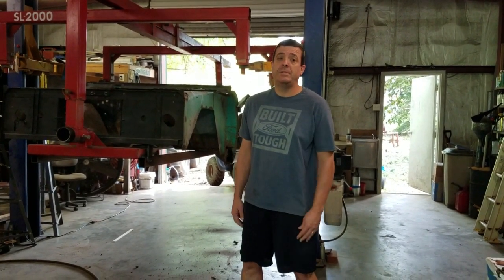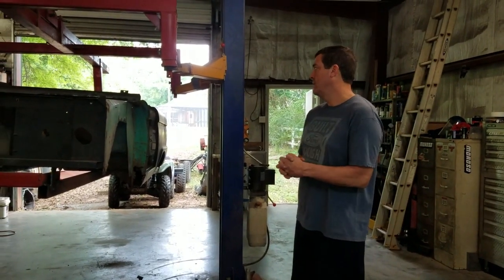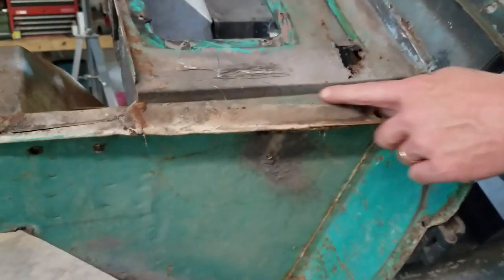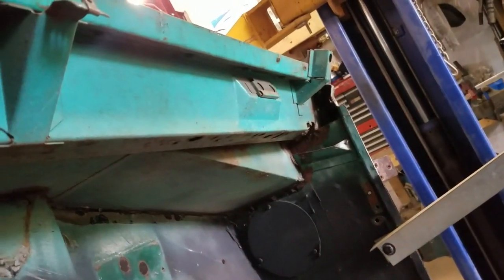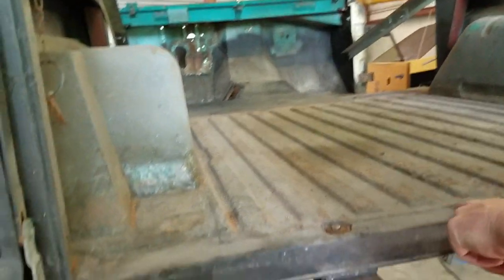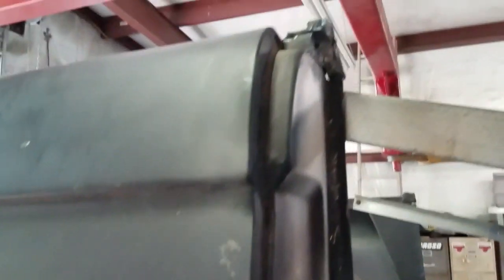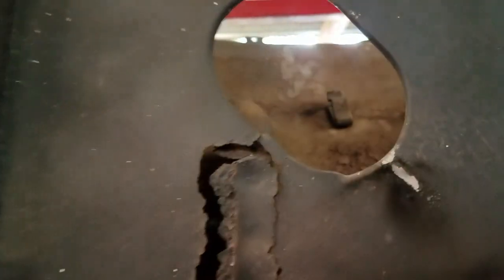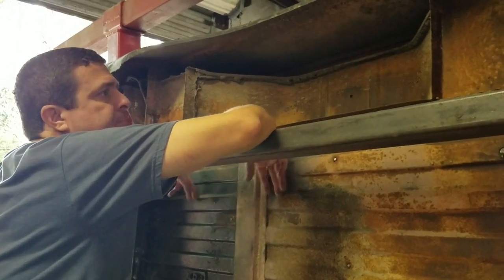MUSTANG BRONCO? - 1966 Ford Bronco Restoration Project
Bronco on the Rotisserie.  Walk around showing rust spots.  What to look for.  Custom built Bronco rotisserie.  I designed this to work on my two post lift.